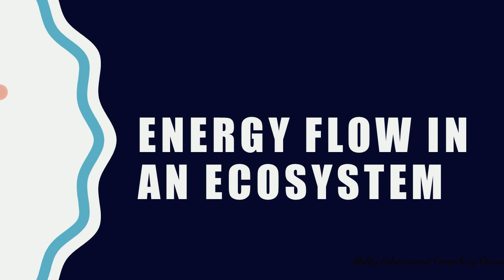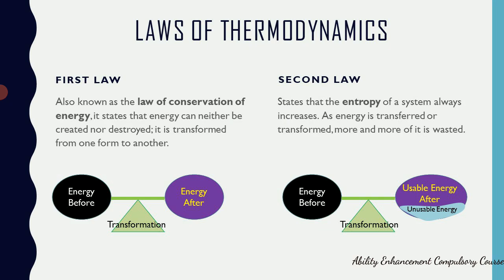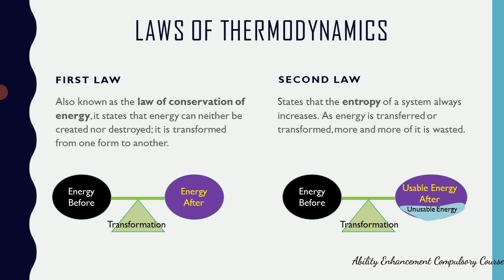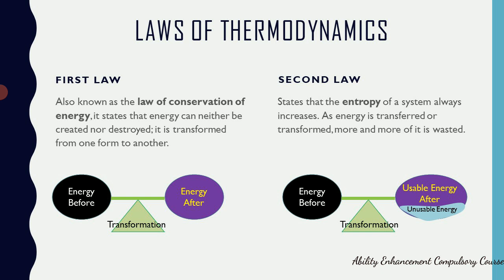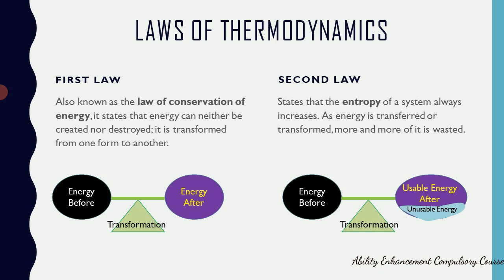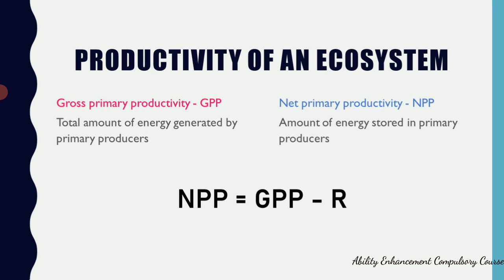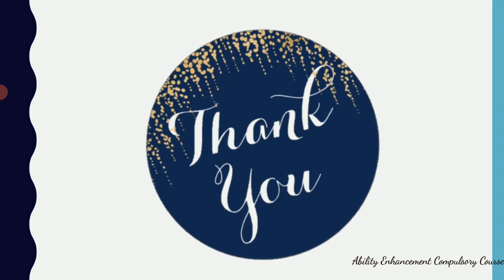Energy Flow in an Ecosystem | Productivity | EVS | Environmental Studies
Welcome to  @Microbiology with Deepthi Varier

A significant function of any ecosystem is the energy flow from one trophic level to the next. Heard of the 10% rule? Watch the video to learn the basics of ecosystem energy dynamics.

ecosystem is the second unit in AECC paper 'Environmental Studies' of NEP Curriculum in Bangalore University and other universities of Karnataka. This is also useful for students preparing for NET exam.

0:00 Introduction
1:34 LAWS OF THERMODYNAMICS
7:49 Energy Flow is Unidirectional
13:00 10 PERCENT ENERGY RULE